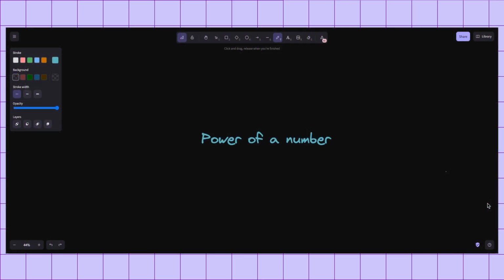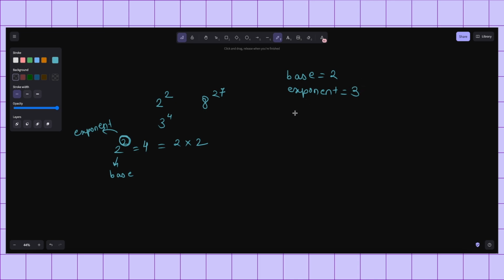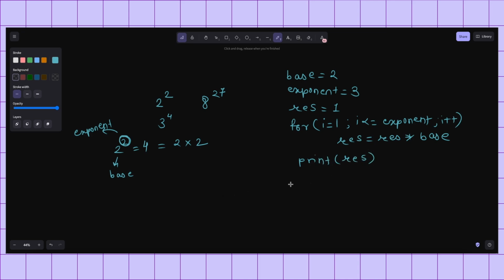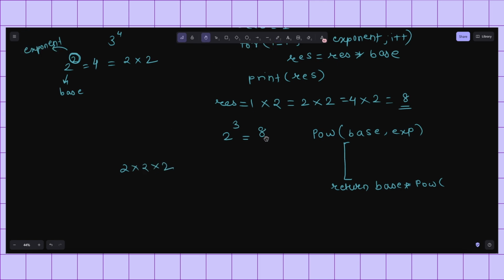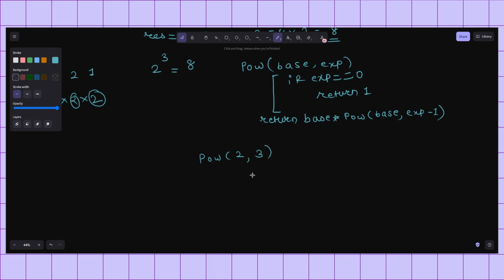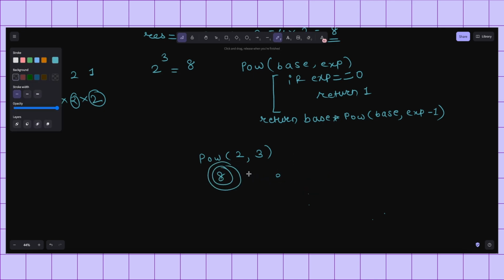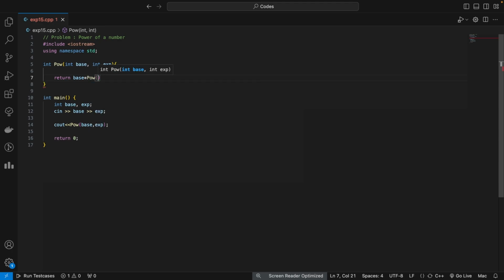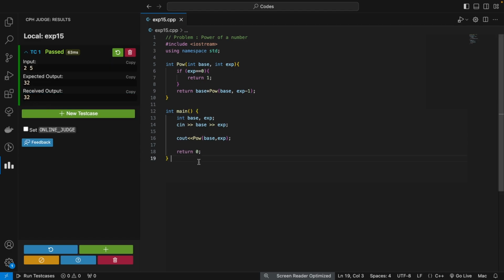Top 100 Coding Questions in C++ | Power of a Number 😊🔥